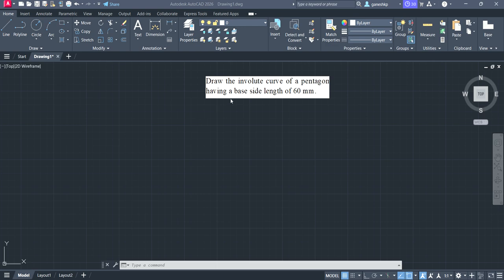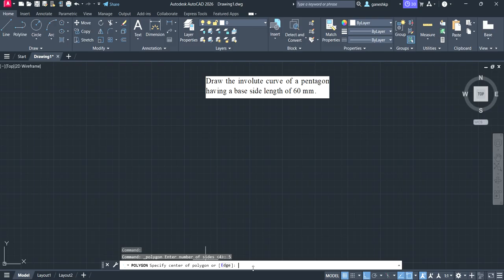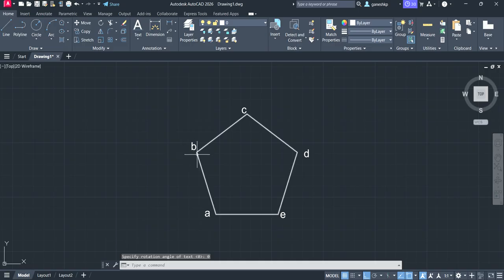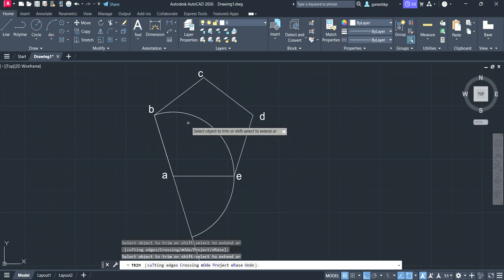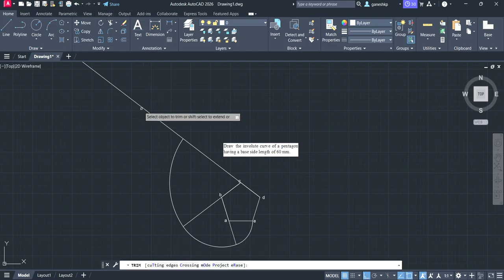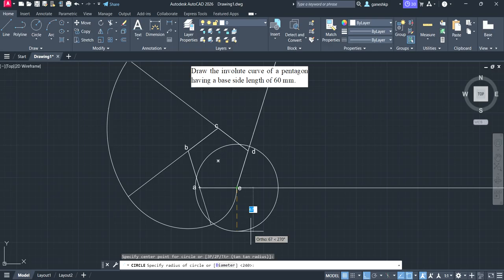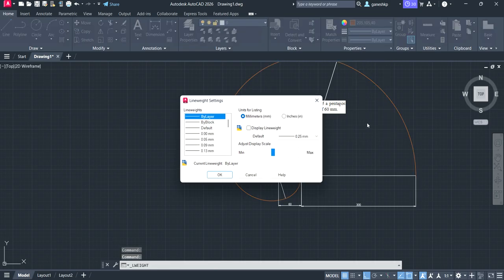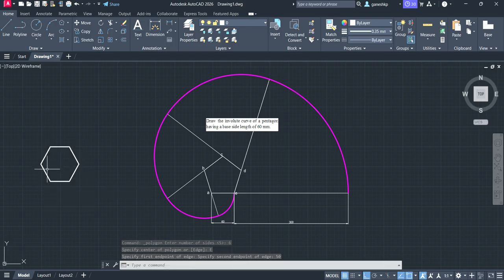Involute curve for pentagon